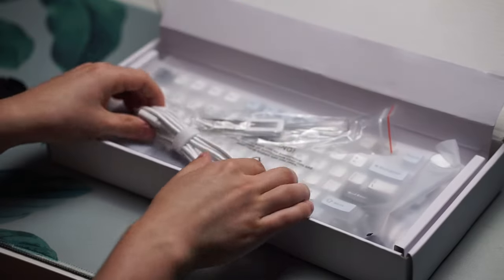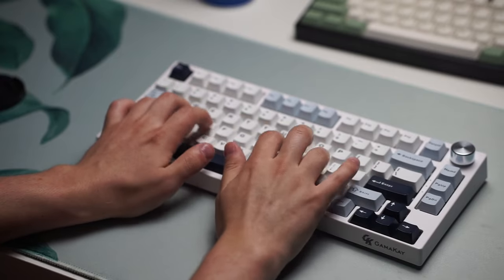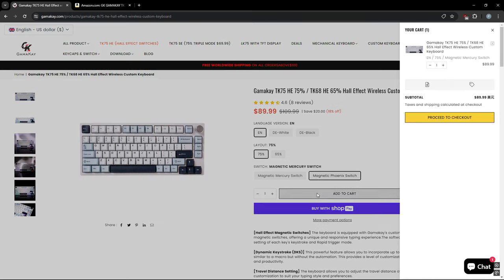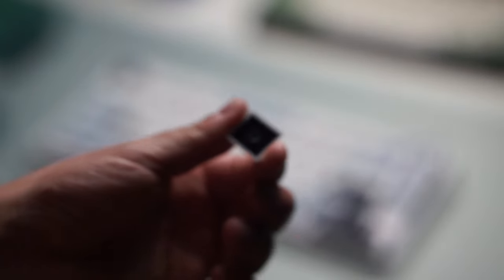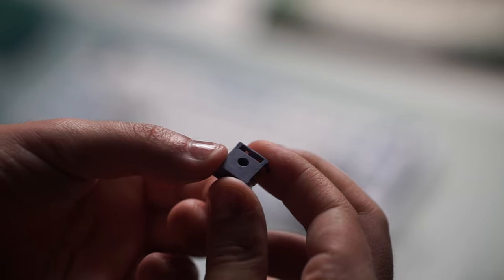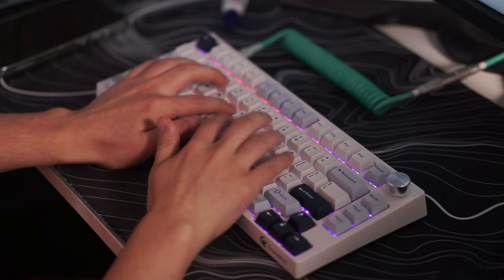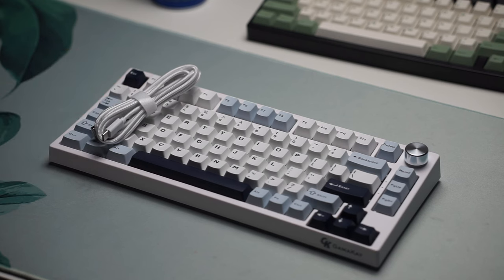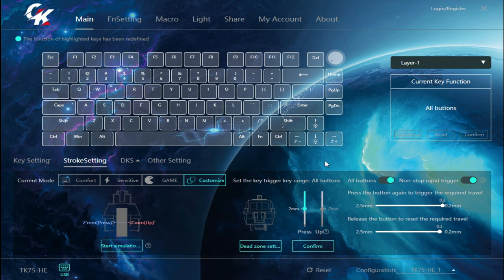Another BUDGET Wooting Alternative! | Gamakay TK75 HE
Today we are taking a look at the gamakay TK75/68 HE that serves as an option for those who want the performance of the  Wooting series keyboard, but at a more affordable price. Hope you enjoy :D
Gamakay TK75 HE(Amazon)

0:00 Intro
0:12 Highlight Features/Pricing Info
0:31 Quick Unboxing
0:40 Initial Thoughts
1:07 My Thoughts
1:27 Gamakay Website Bug
1:57 My Thoughts Cont.
2:51 Sound Test
3:38 Thoughts on Sound Test
3:50 Performance + Software
4:21 Final Thoughts